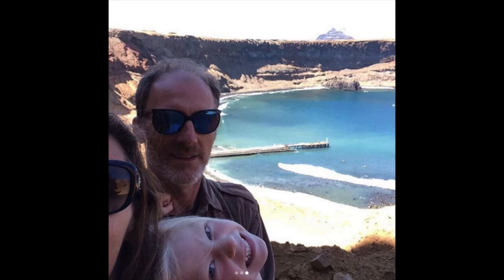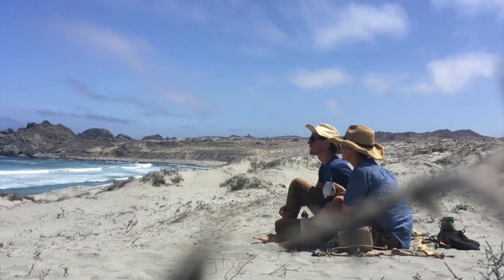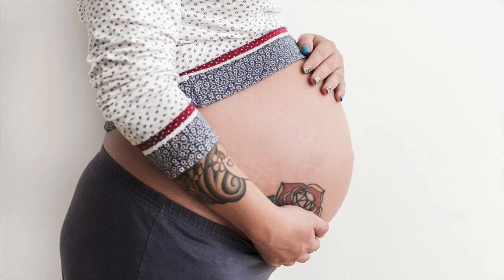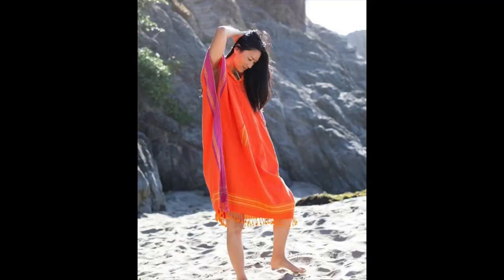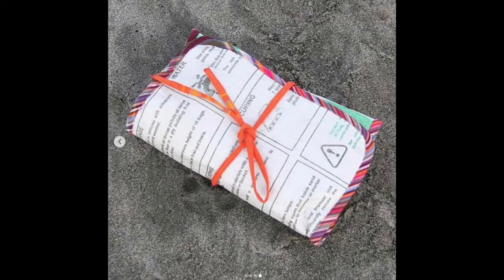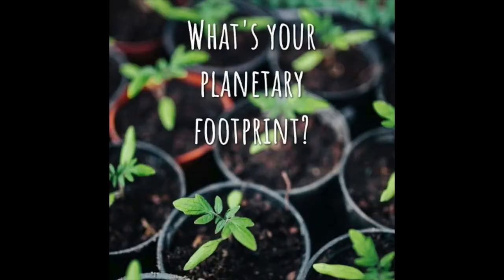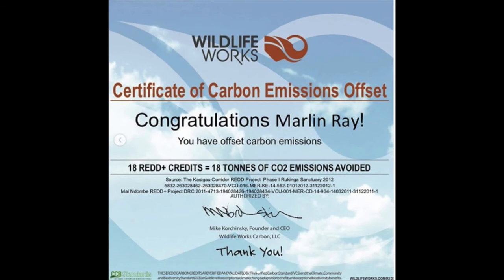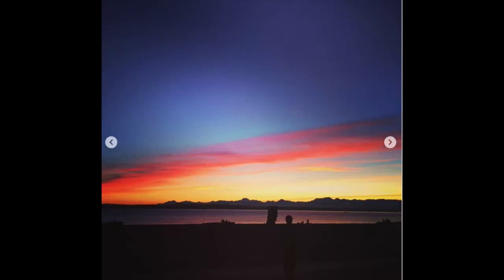MarlinRayVideo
[News Flash: New shipments have arrived, check them out @ShopMarlinRay]
This is a narrated slide show about the company Marlin Ray and it's products. I have made the video rather on the fly, so the script and reading is just what I could muster in one evening.
-Liam